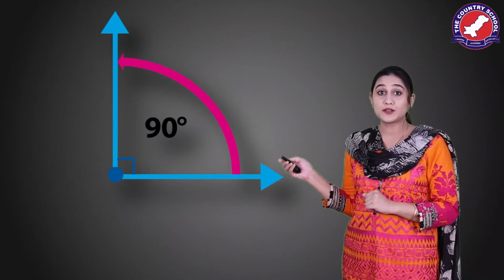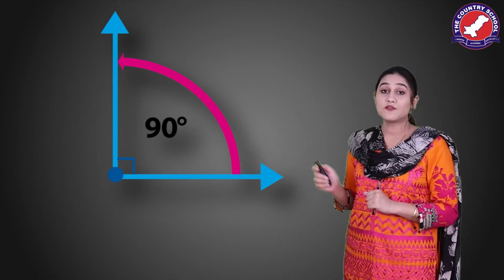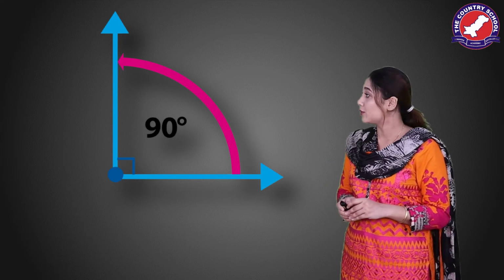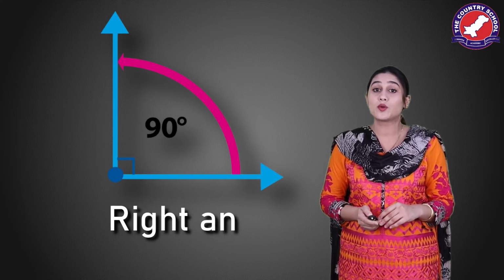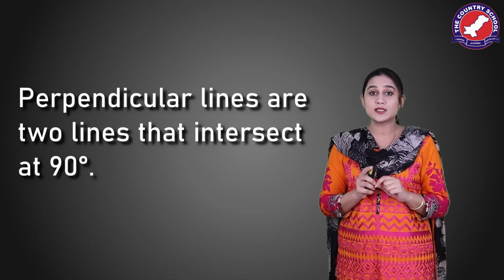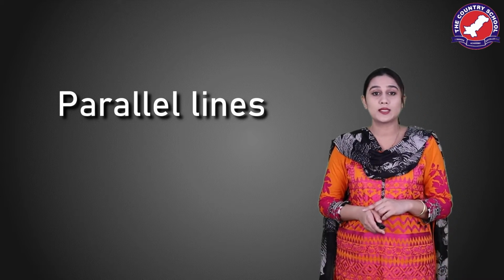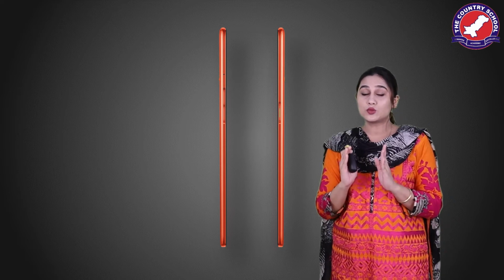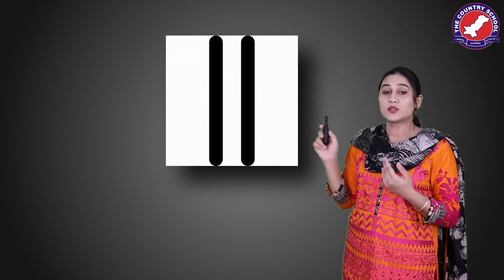Lines and Angles: Perpendicular and Parallel Lines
"Today I have a very different topic in Maths Lesson. That is Lines and Angles.

In this video,  we will learn what are Perpendicular lines and What are Parallel Lines. First the teacher will explain about Perpendicular Lines. You’ll learn what they are through real life examples and  definition.
Two lines are said to be perpendicular to each other if the angle between them is a right angle or 90 degree.

Similarly, you’ll learn about parallel lines, The distance between two parallel lines is always the same. Symbolically, parallel is written as II (two straight lines).

After learning about each topic, the teacher will give a common example for both Perpendicular and Parallel lines.